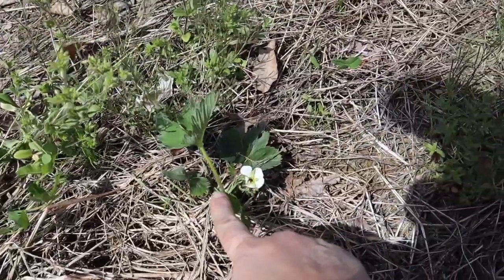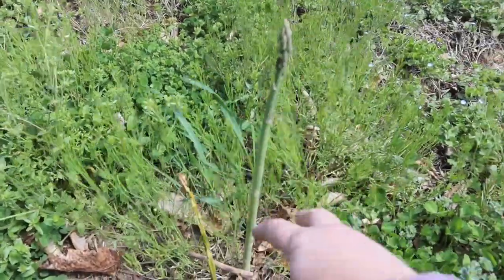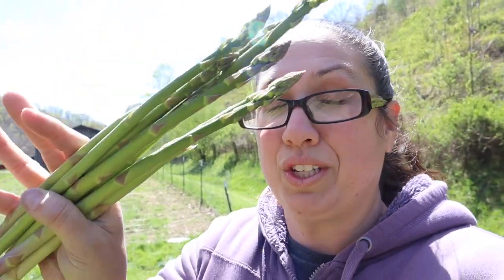I Got Stuck in a Ditch || HOMESTEADING VLOG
Hello Friends,

Mail to Lady’s Farm:
K’dee Galindo